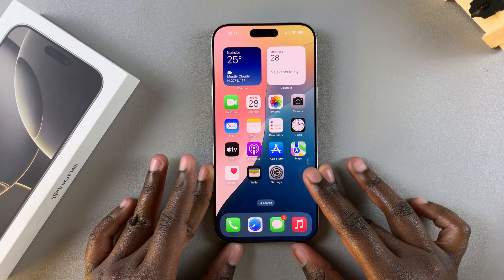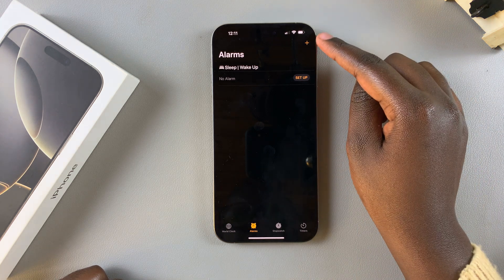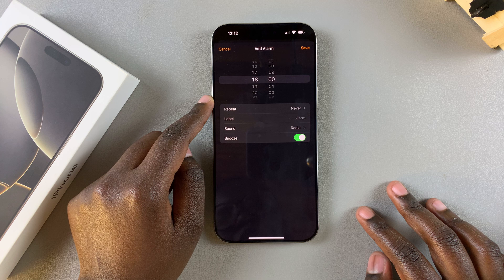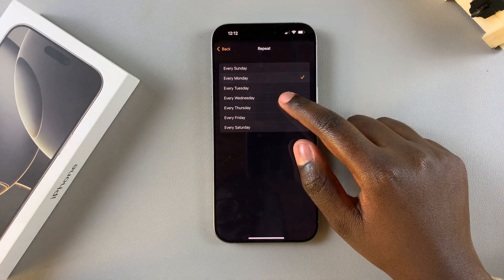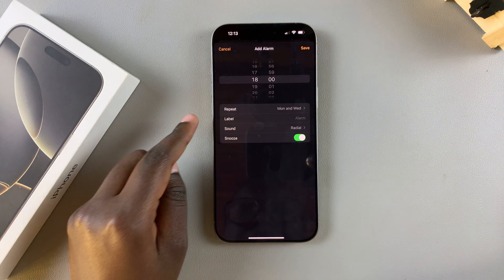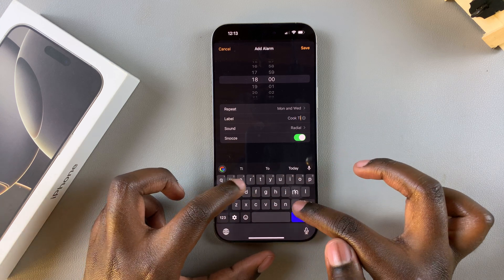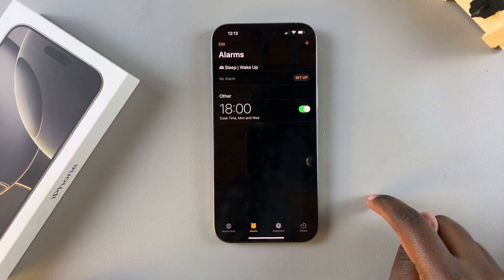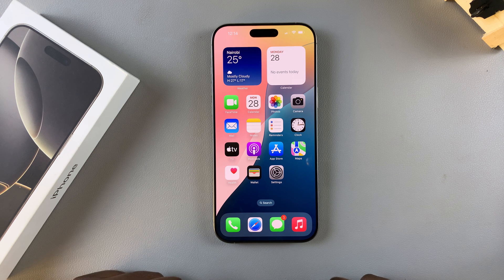How To Create Alarm On iPhone 16 / 16 Pro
Learn How To Create Alarm On iPhone 16 / 16 Pro. In today’s tutorial, we’ll show you how to easily set an alarm on your iPhone 16 or iPhone 16 Pro.

Whether you need to wake up for an important meeting, remind yourself to take a break, or keep track of your daily tasks, setting an alarm is a breeze with these powerful devices.

Anker Power Bank

Anker Screen Protector for iPhone 16

Cell Phone Tripod Adapter